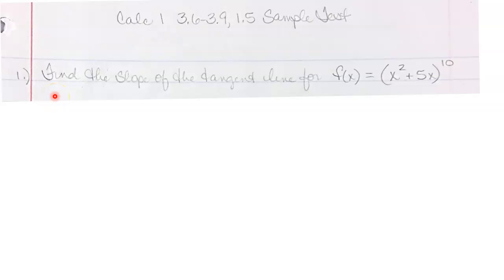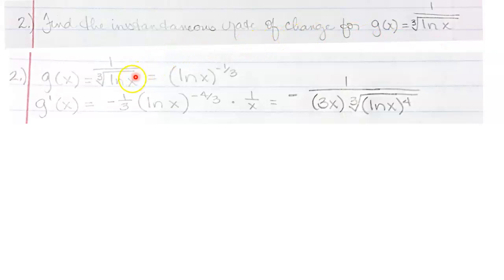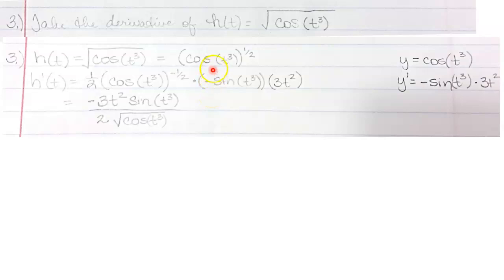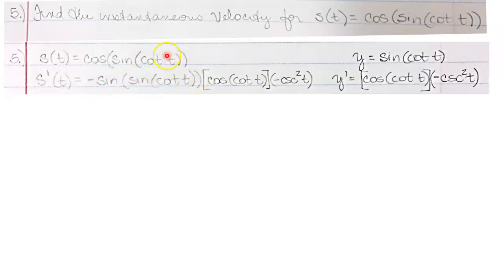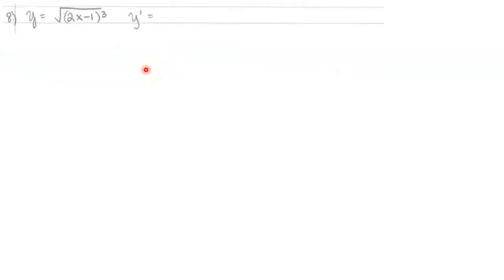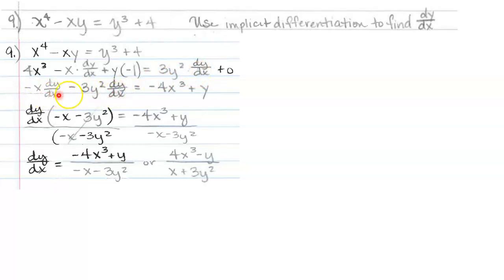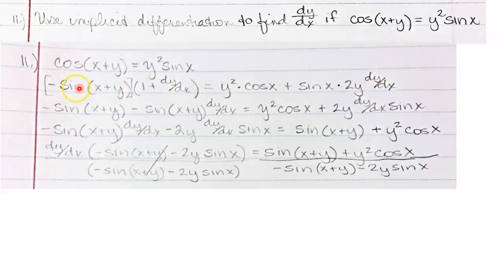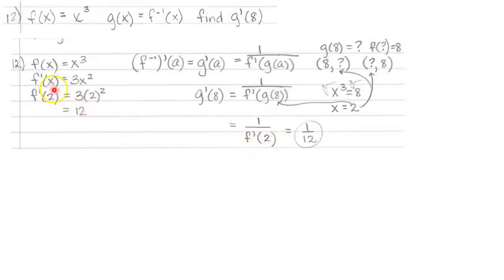Calc 1 3.6-3.9, 1.5 Solutions explained Pt. 1 (1-12)